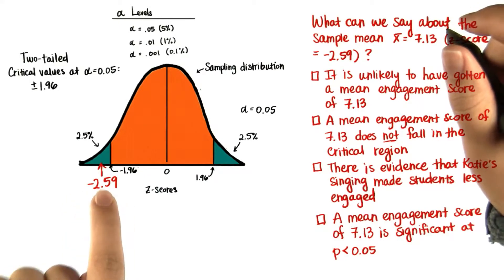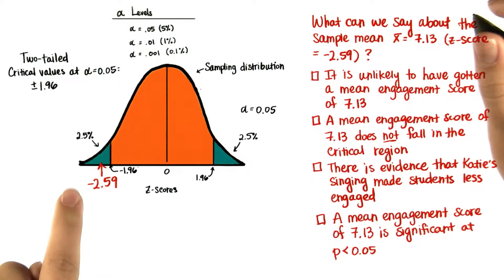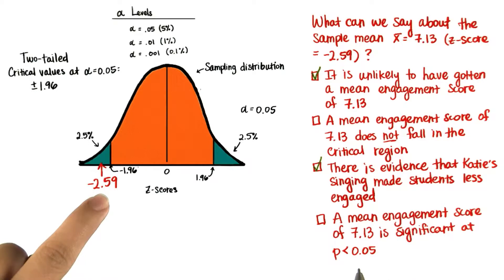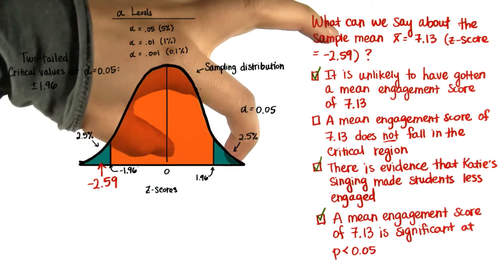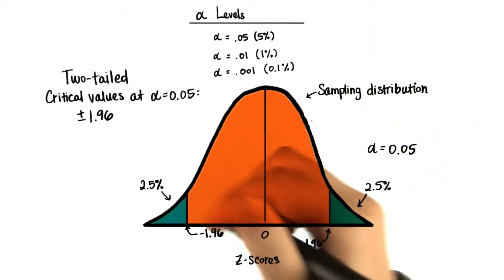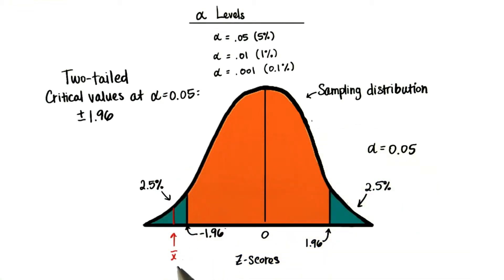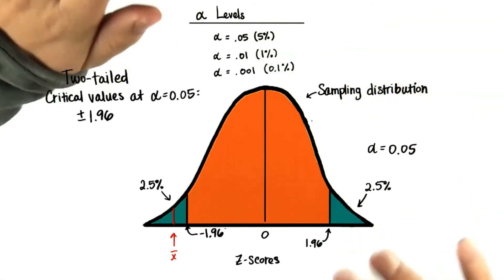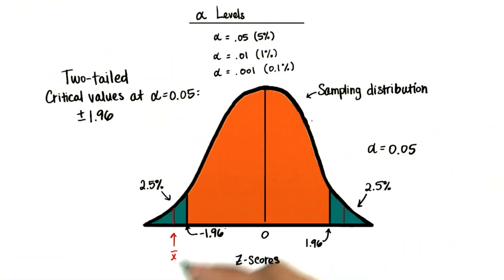Two-Tailed Test - Intro to Inferential Statistics